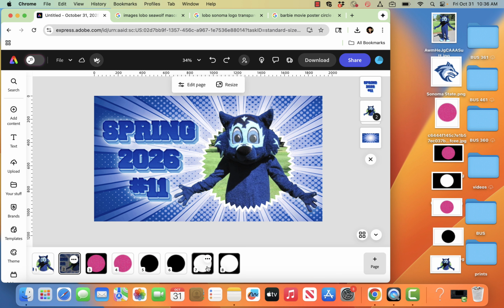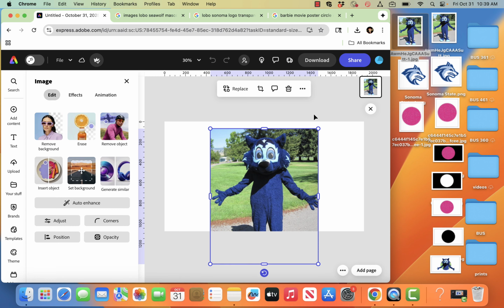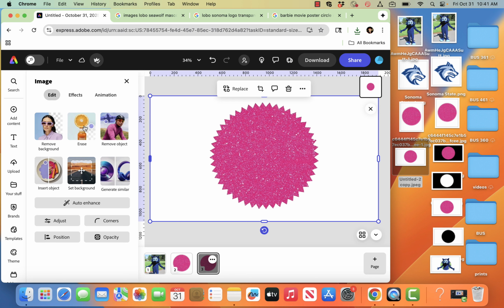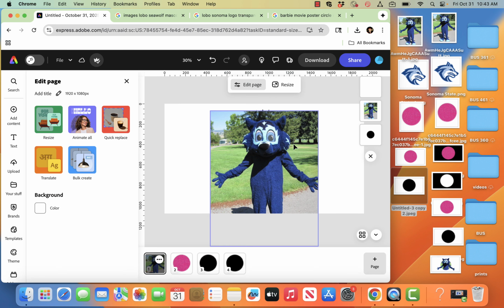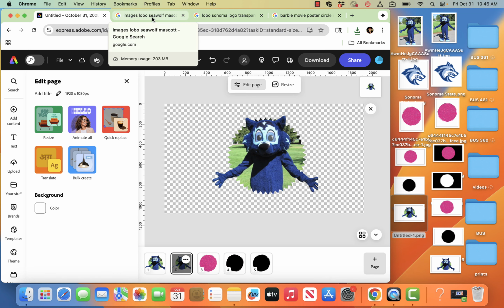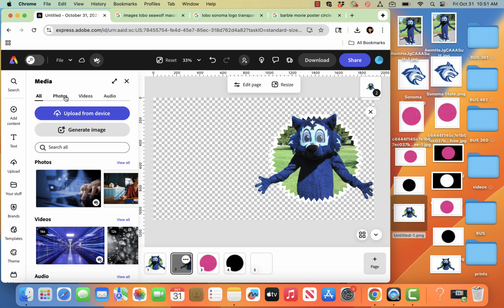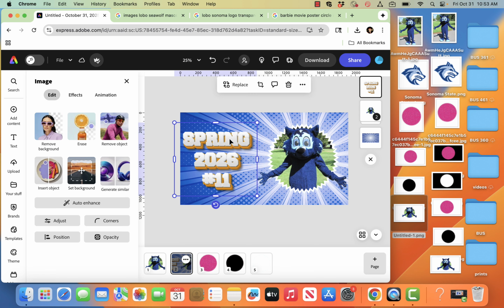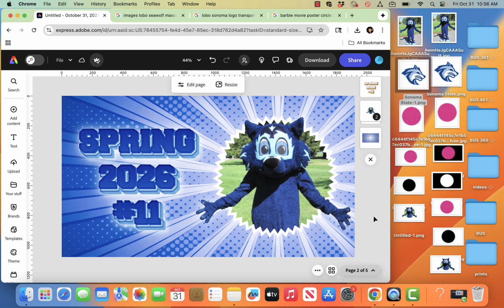Adobe Express Popout/Cropped Cutout/Barbie Movie Poster .Effect Blend Mode Screen Mask. Erase/Invert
How to use Adobe Express Popout/Cropped Cutout/Barbie Movie Poster .Effect Blend Mode Screen Mask. Erase/Invert